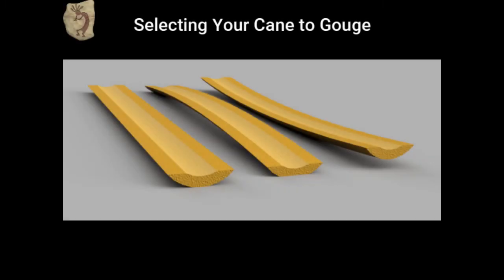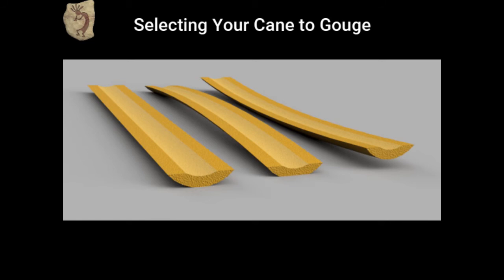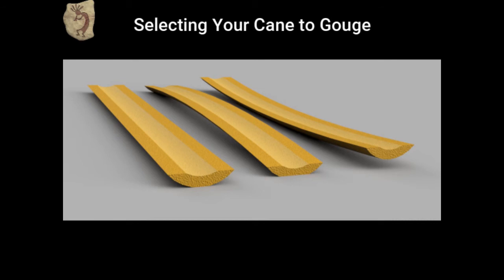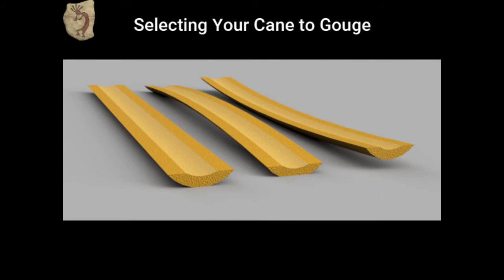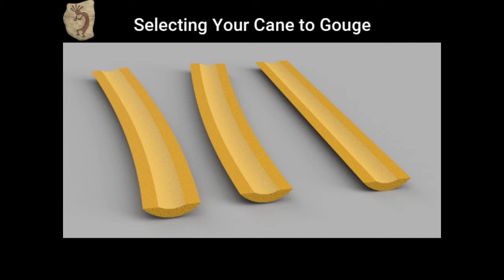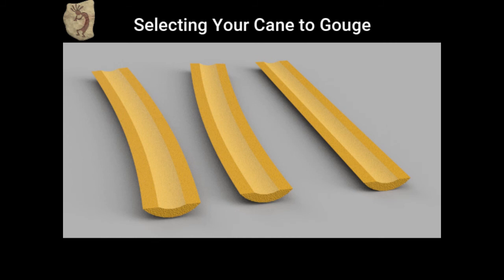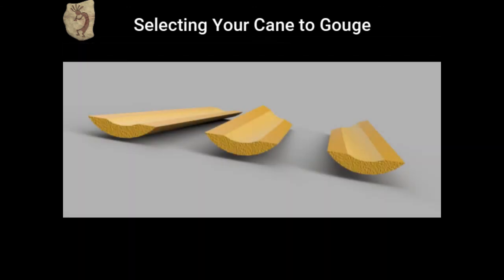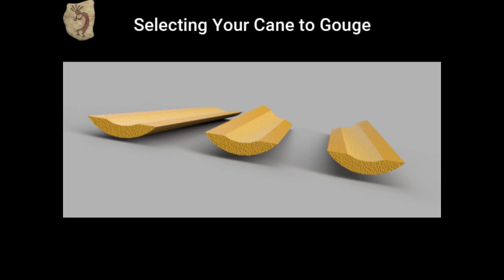Checking Twist, Bow, and Bent of the Cane